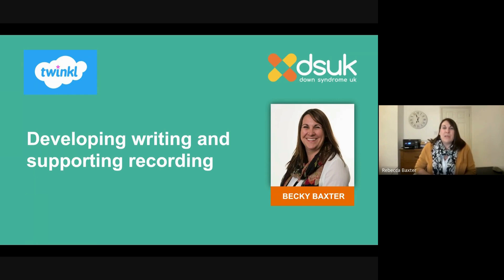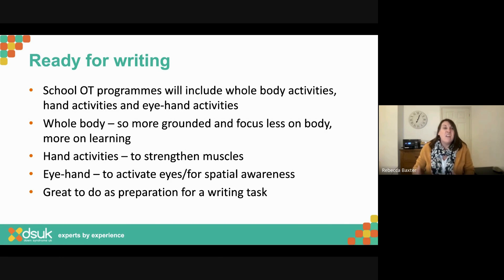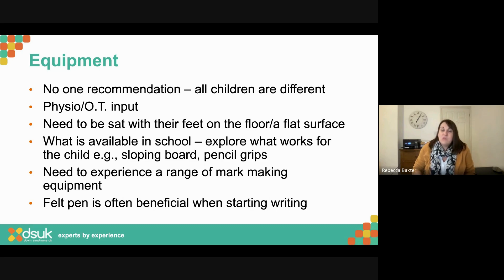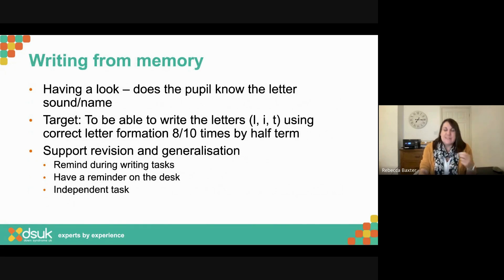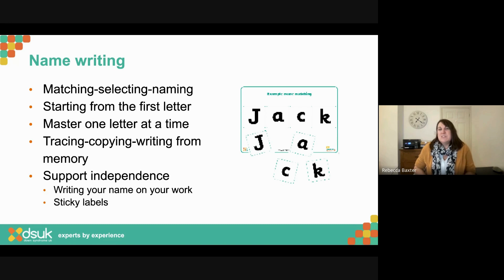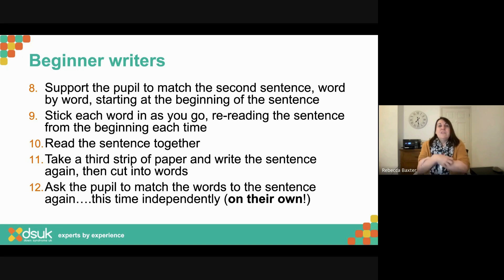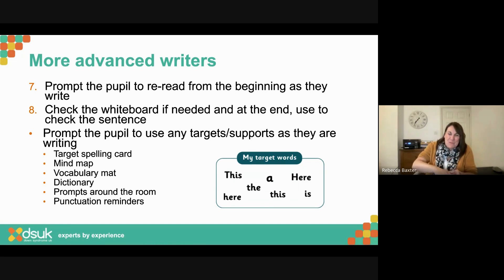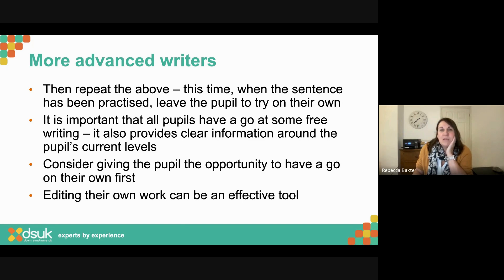Developing Writing and Supporting Recording with DSUK - TeachMeet Recording with Twinkl CPD.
Developing Writing and Supporting Recording with DSUK

During this live recording, Dr Becky Baxter from DSUK focuses on writing skills and supporting recording. Learn valuable tips and techniques to enhance learners' structured sentences and handwriting skills as well as exploring alternative ways of recording. This event is perfect for anyone looking to support learners with Down Syndrome as they develop their writing and recording skills. Whether you are a beginner or an experienced professional, don't miss out on this opportunity to learn from the experts at DSUK.

We create a quick and easy CPD scheme, organised in bite-sized chunks to make it as easy as possible for practitioners to fit CPD into their busy schedules.